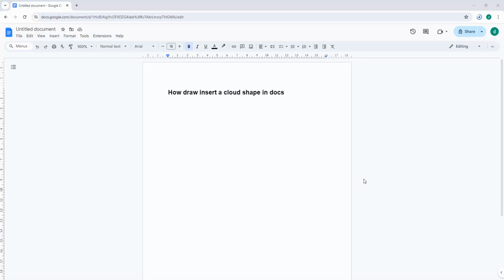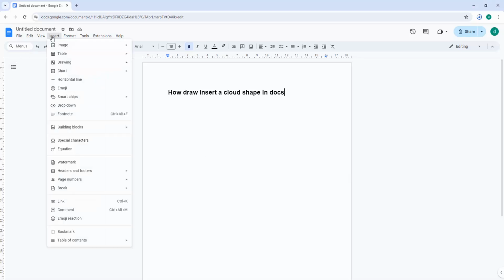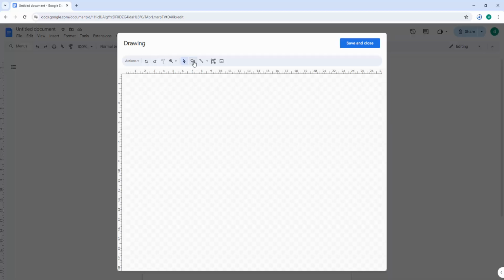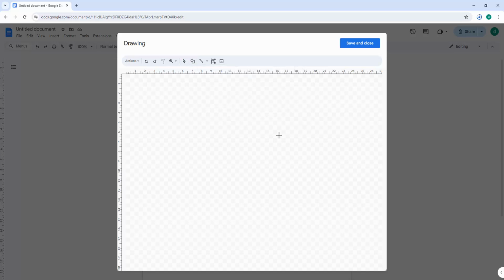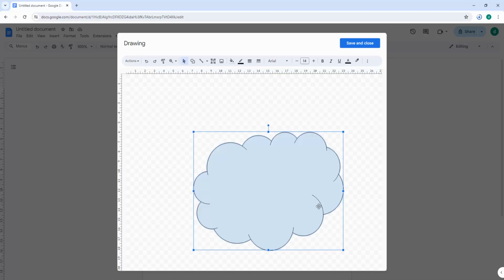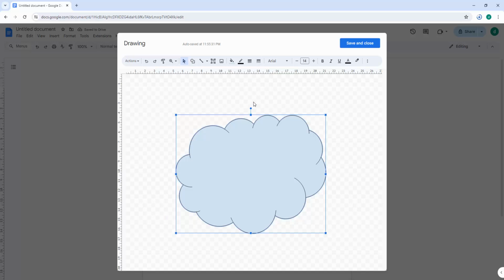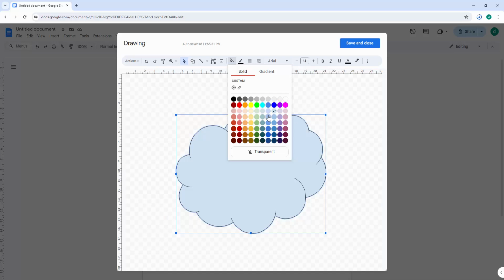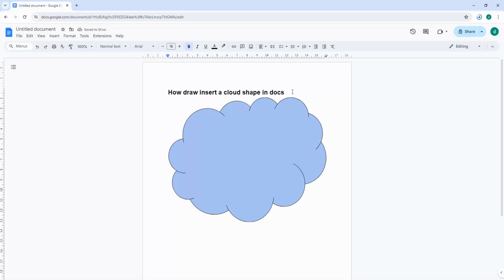How draw insert a cloud shape in docs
Assalamu Walaikum,
In this video I will show you, How draw insert a cloud shape in docs.  Let's get started.